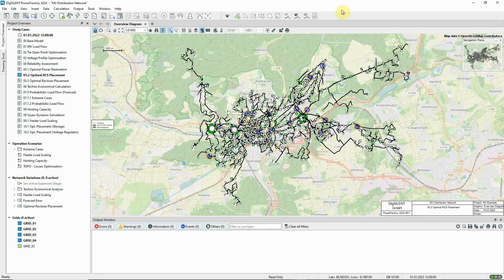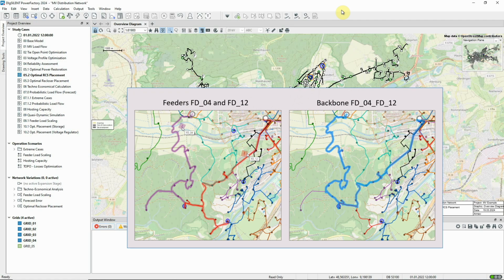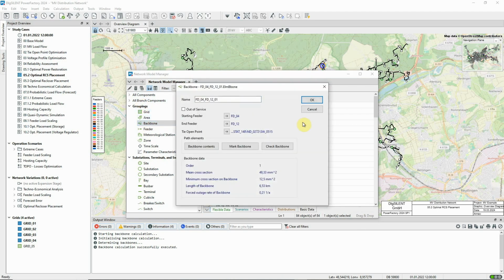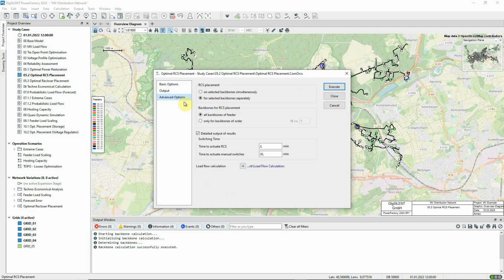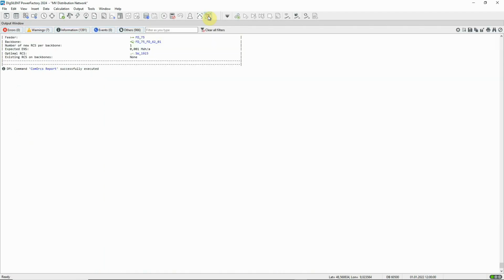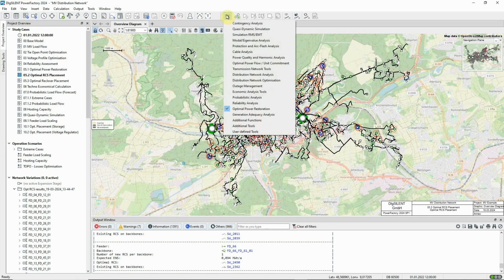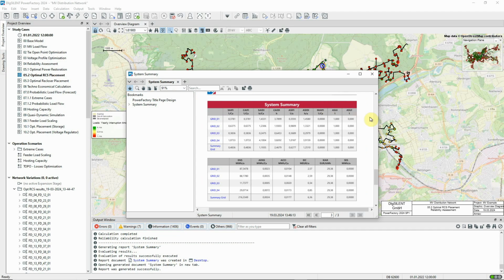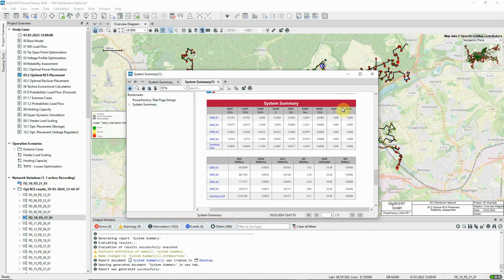PowerFactory - MV Distribution Network - Optimal RCS placement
Remote controlled switch placement for the entire network is considered and optimal placement recommendations are made.